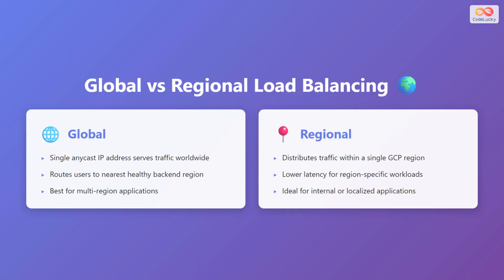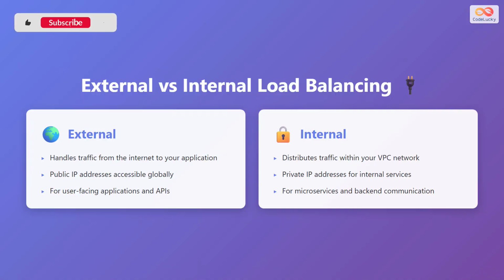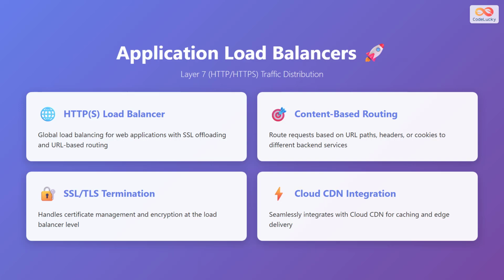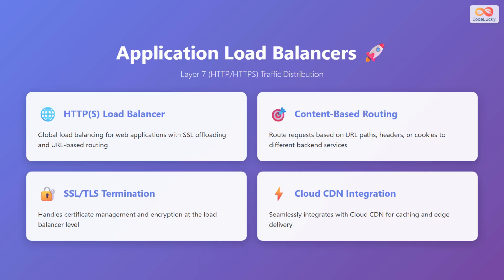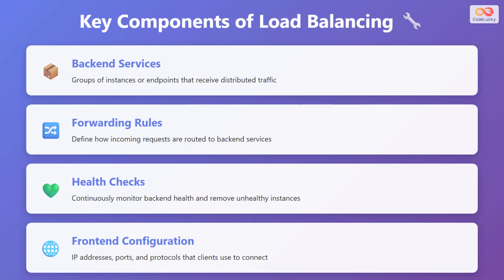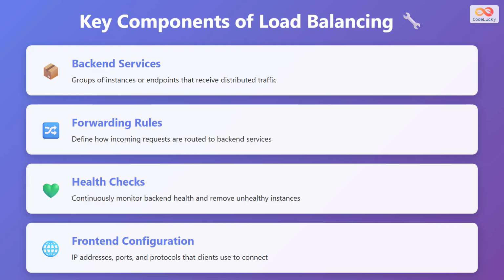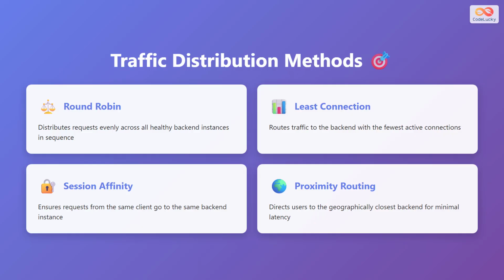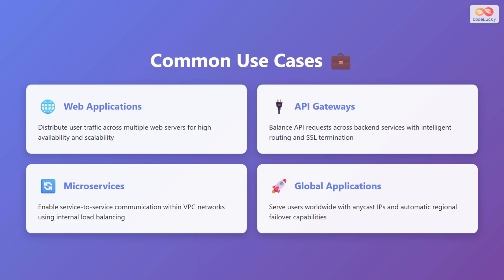Cloud Load Balancing: GCP Traffic Distribution Explained for Beginners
🌐 Welcome to our comprehensive guide on Google Cloud Platform Load Balancing! Learn how to distribute traffic intelligently across your cloud infrastructure for maximum performance and reliability.

⚖️ In this video, we cover everything you need to know about GCP Load Balancing:

✅ What is Cloud Load Balancing and why it matters
✅ Global vs Regional Load Balancing
✅ External vs Internal Load Balancing
✅ Application Load Balancers (Layer 7 HTTP/HTTPS)
✅ Network Load Balancers (Layer 4 TCP/UDP)
✅ Key components: Backend Services, Forwarding Rules, Health Checks
✅ Traffic distribution methods: Round Robin, Least Connection, Session Affinity
✅ Common use cases for web applications, APIs, and microservices

🚀 Perfect for beginners and cloud architects looking to understand GCP networking fundamentals. This tutorial breaks down complex concepts into easy-to-understand explanations with visual slides.

💡 Whether you're building scalable web applications, designing API gateways, or implementing microservices architecture, understanding load balancing is essential for creating robust and high-performing cloud solutions.

Chapters:
00:00 - Cloud Load Balancing: GCP Traffic Distribution
00:35 - What is Cloud Load Balancing?
01:23 - Global vs Regional Load Balancing
02:08 - External vs Internal Load Balancing
02:58 - Application Load Balancers
03:54 - Network Load Balancers
04:49 - Key Components of Load Balancing
05:41 - Traffic Distribution Methods
06:32 - Common Use Cases
07:31 - Outro